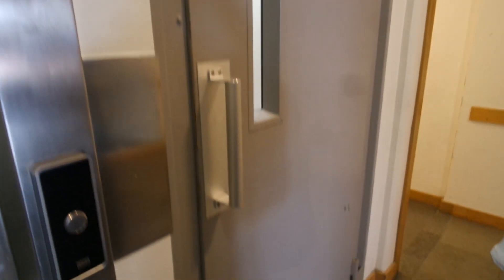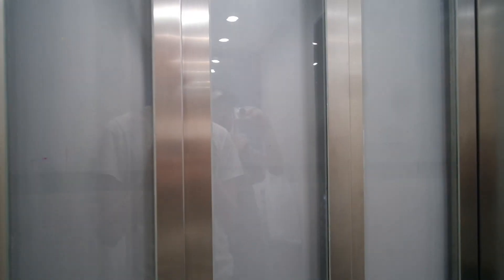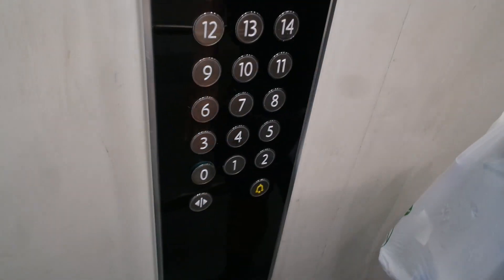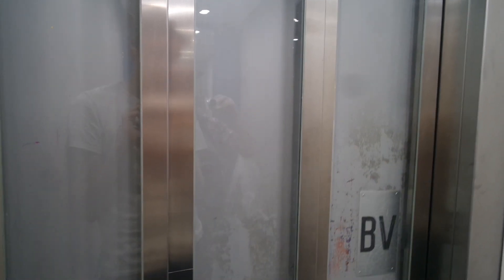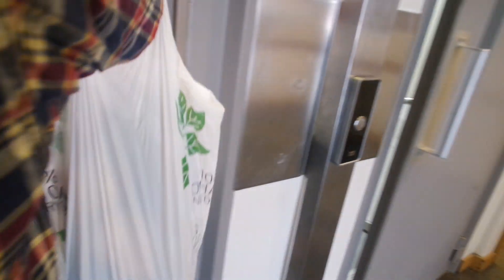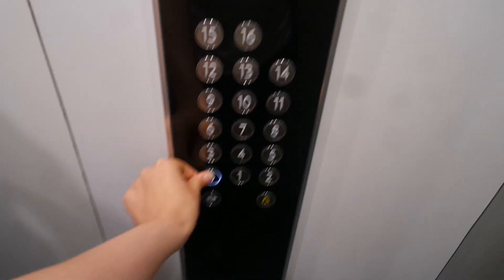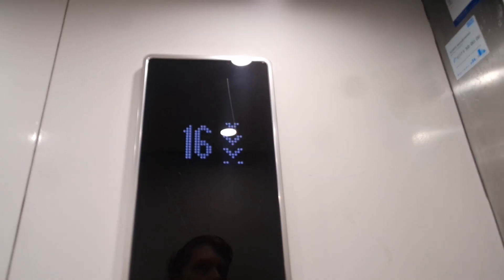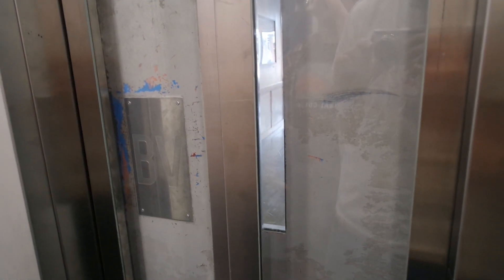Old ASEA-Graham (mb Kone) traction elevators/lifts in Sjömanstorget 9, Huddinge, Sweden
Location: Sjömanstorget 9, Huddinge, Sweden
Brand: ASEA-Graham/Kone, Filmed with Elevators from Finland
Serial number: 43377302 & 43377301
Floors: 17(0, 1, 2, 3, 4, 5, 6, 7, 8,9, 10, 11, 12, 13, 14, 15, 16)
Capacity: 6 persons or 480 kg
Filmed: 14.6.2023